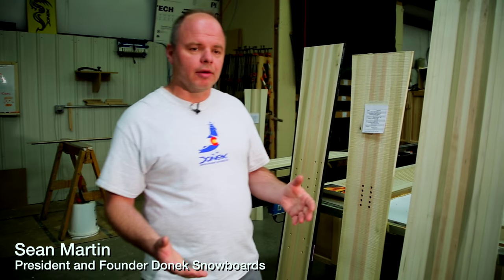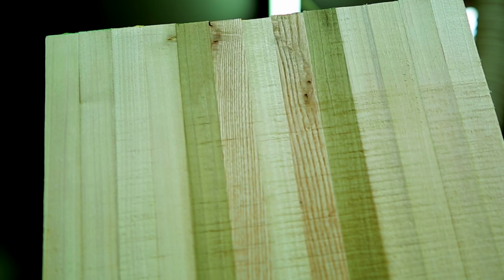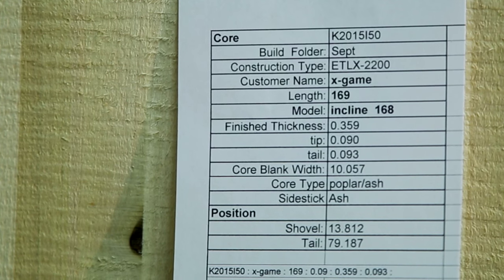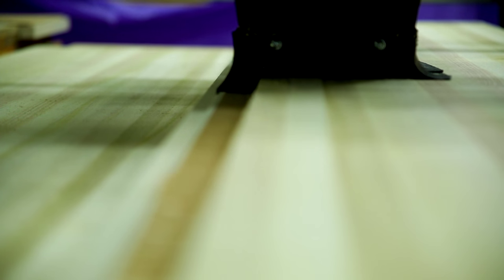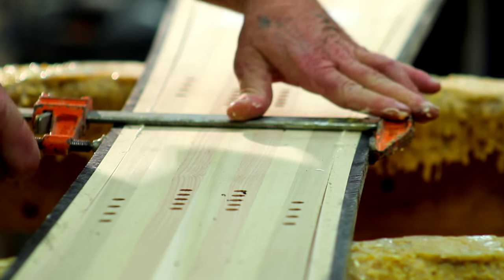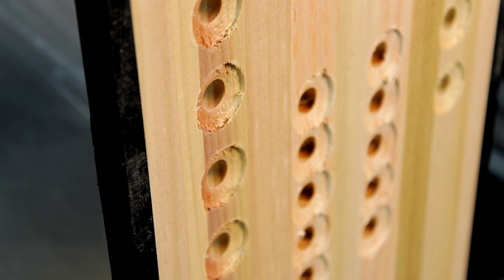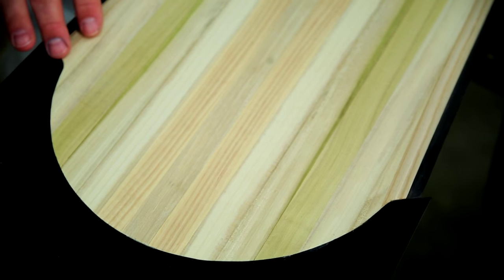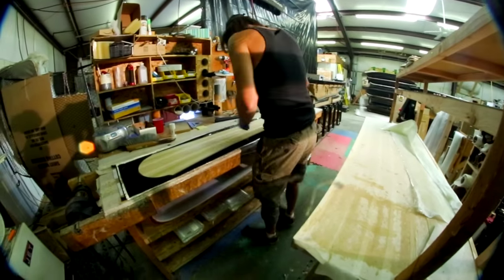Stage 3 of Donek Board Production wood core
In the third stage of Donek snowboard production, your wood core is cut, shaped, tapered and prepped for pressing.